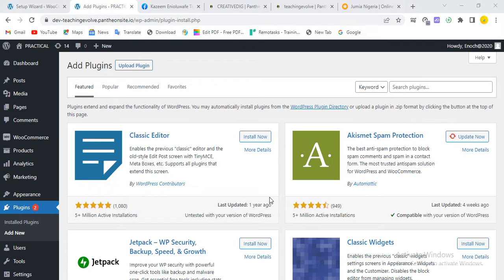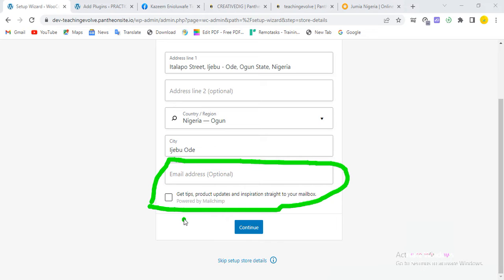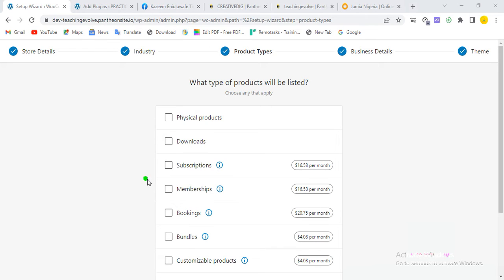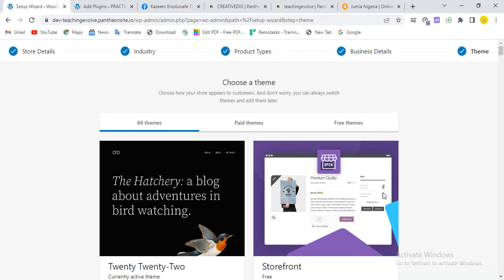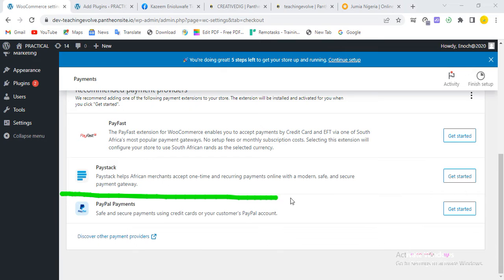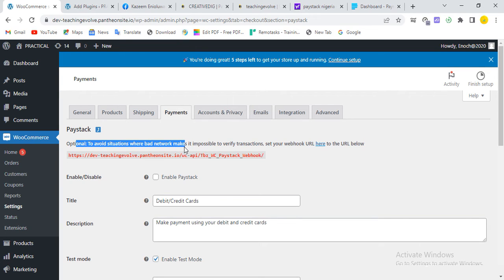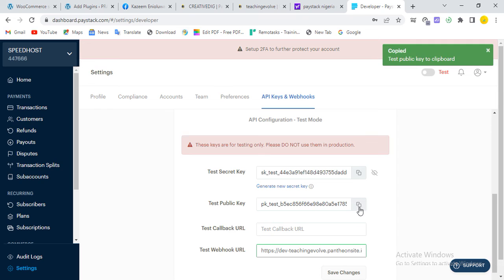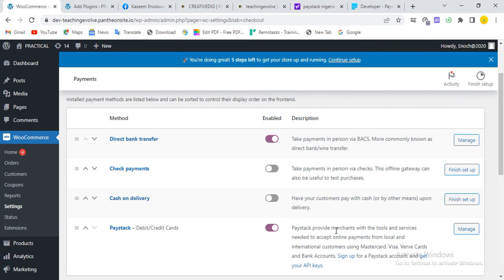E COMMERCE INSTALL & SETTINGS